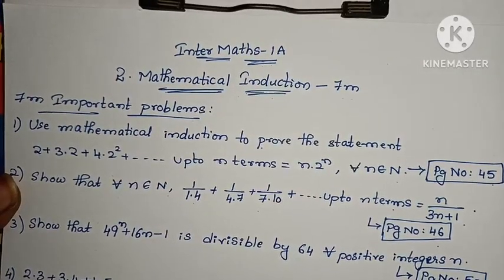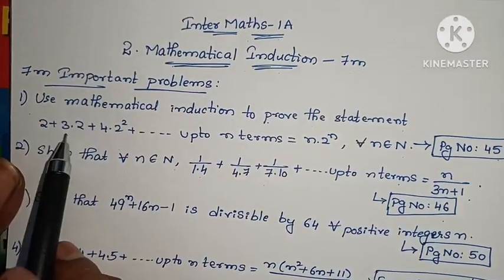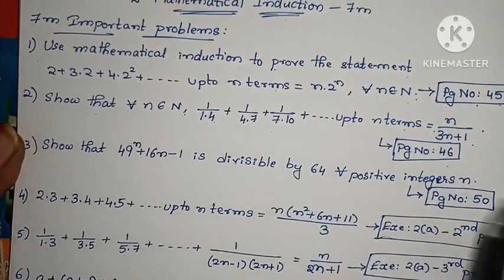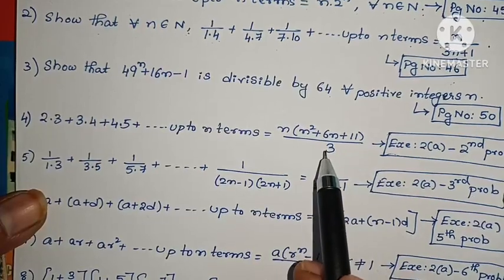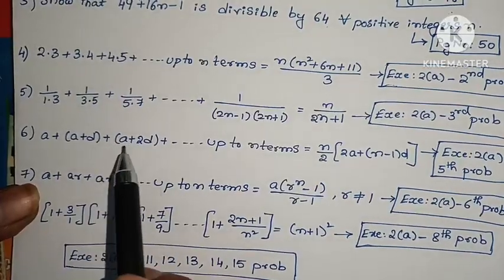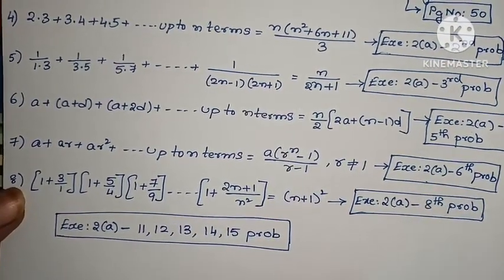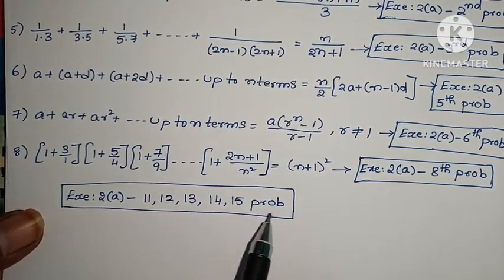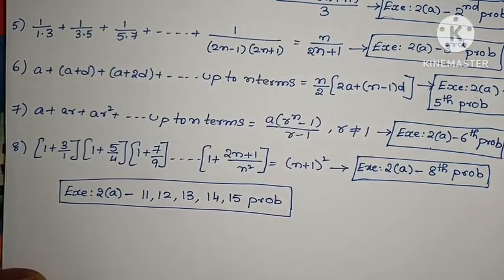Inter Maths-1A- Mathematical Induction - 7 marks Important problems